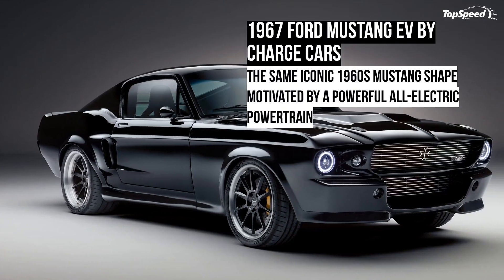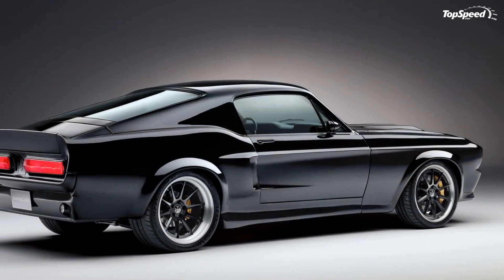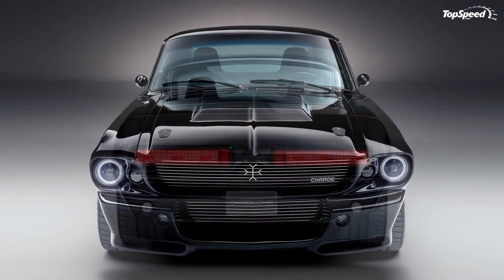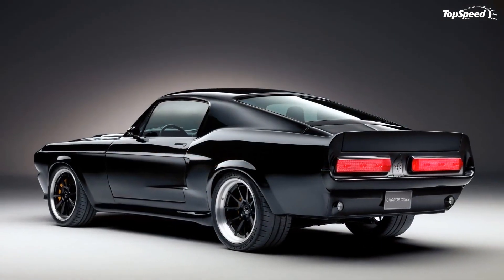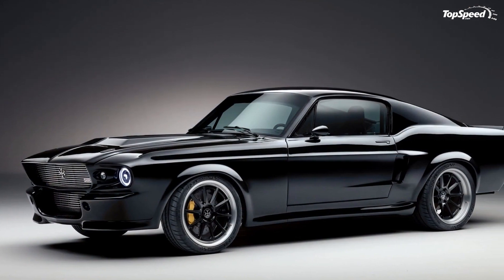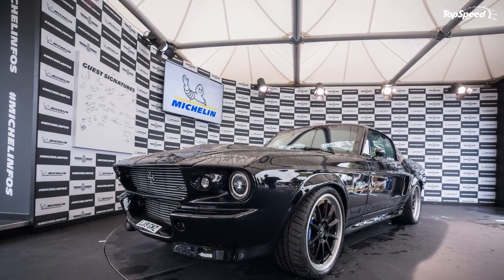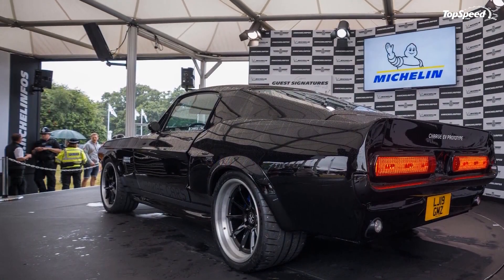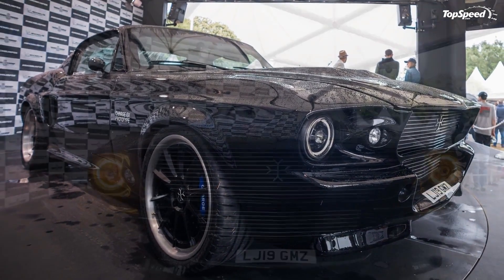1967 Ford Mustang EV by Charge Cars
Electrifying older cars is an area with huge potential because the vehicles that result from such conversions have classic style and modern performance, all with zero tailpipe emissions. That’s why projects like this 1967 Ford Mustang that’s been modified by Charge Cars in the UK is so intriguing because it not only (still) looks the part, but it’s also blisteringly fast and packed with cool tech too.